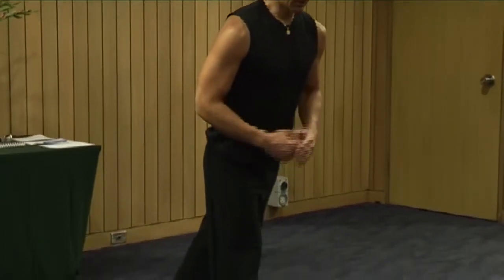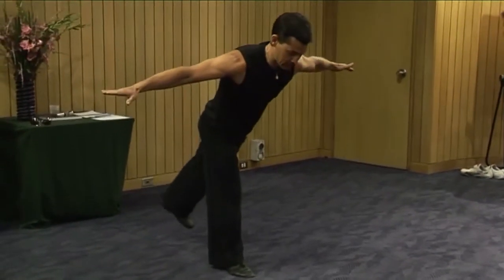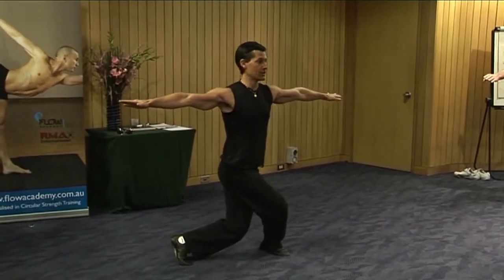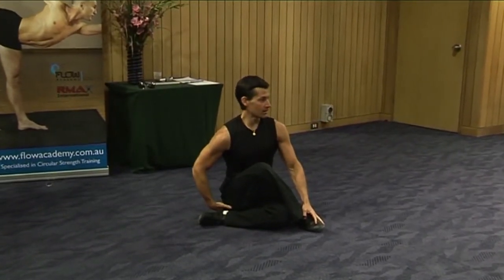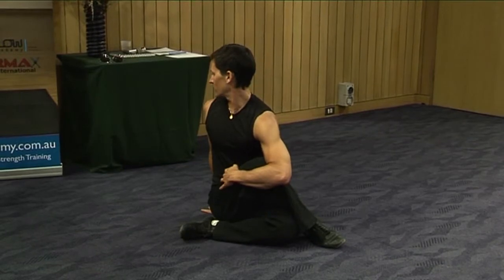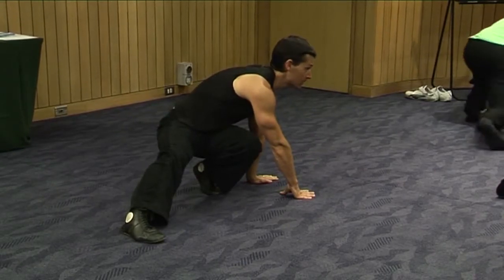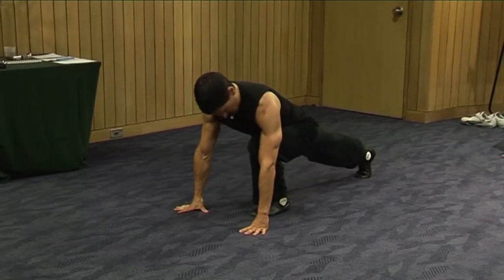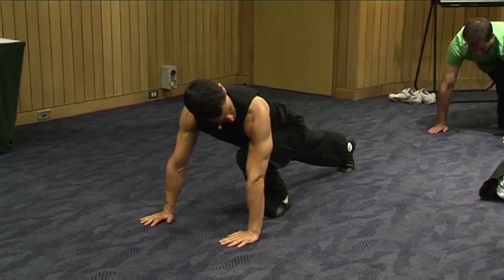Unwind With Prasara Flow Yoga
Grab your free Prasara Yoga audio report from the style's founder, Coach Scott Sonnon, by clicking the link above and signing up for the FREE newsletter and "Renegade Libraray."

In our modern world of computer screens and desk chairs, our flow gets bound by our immobility and fear reactivity.  Prasara Flow Yoga helps us unbind our flow by developing a no-nonsense link between our structure, our movement and our breath.  Most yoga styles focus on relaxation, breathing and maybe a bit of structure or posture.  Flow yoga adds the all-important aspect of movement back into the mix.